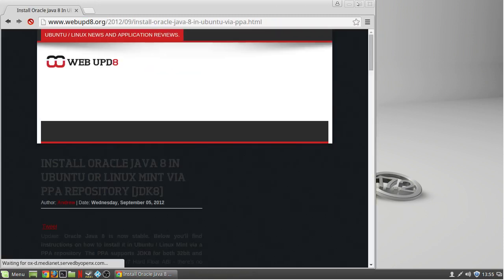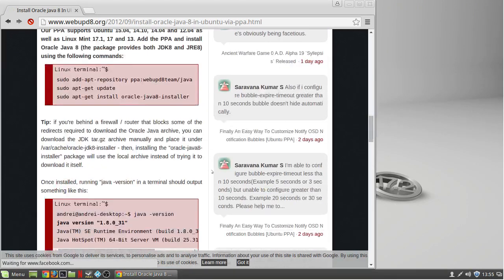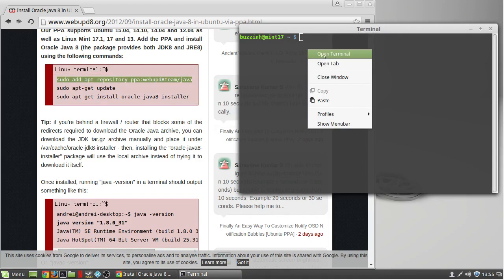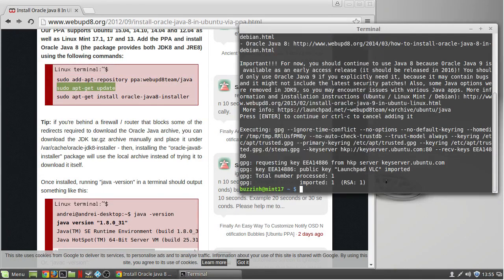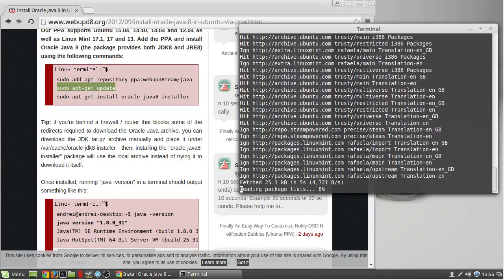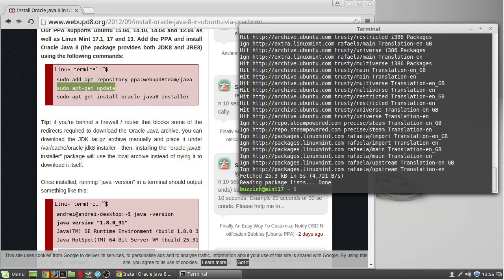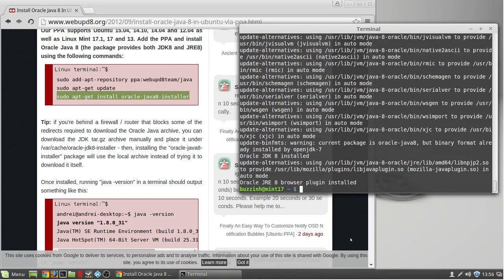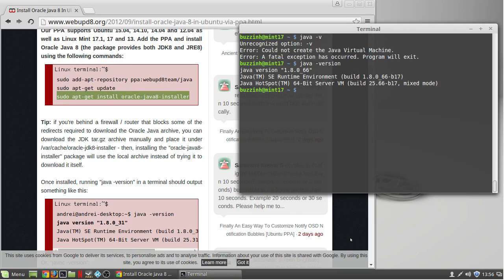How to install Oracle Java8 in Linux Mint 17.2 2016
In this video i show you how to install java8 in linux mint in preparation for being able to play Minecraft in Linux Mint 17.2 Rafaela